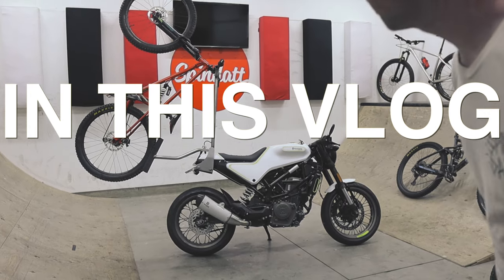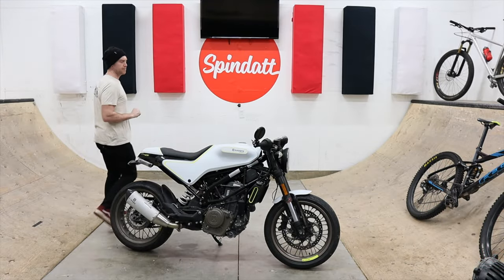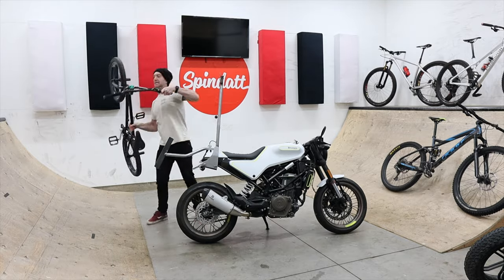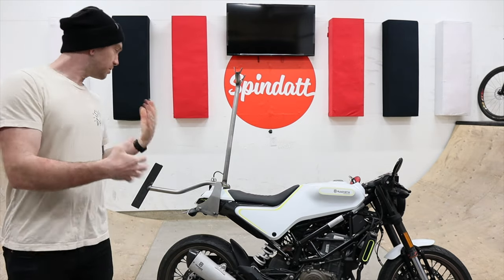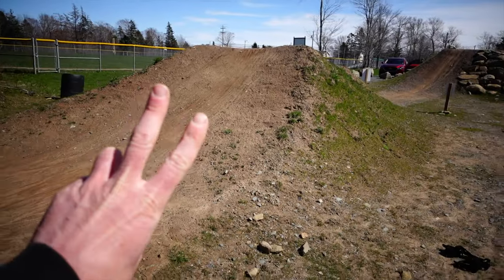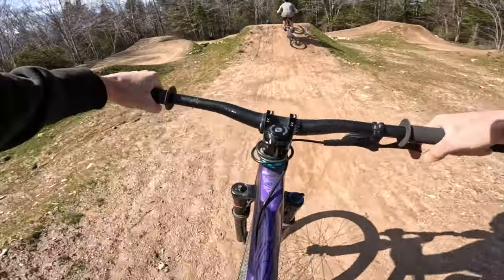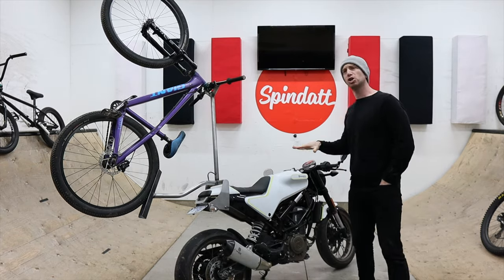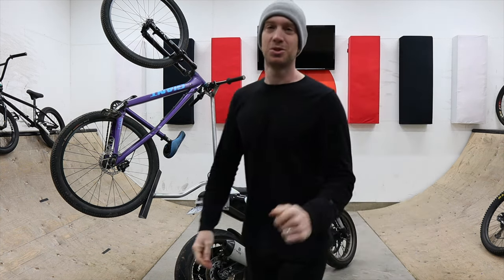My vitpilen is a MTB transporter now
CAMERA
Chest CAM

Rawstercross Build